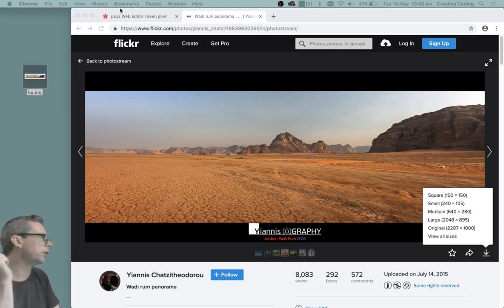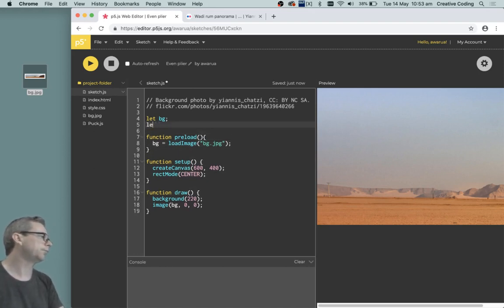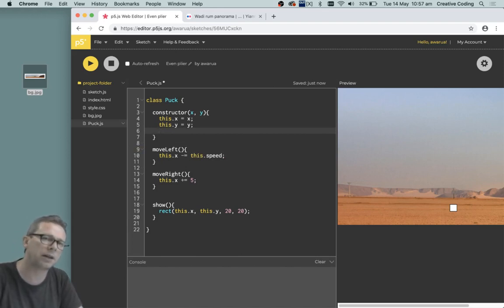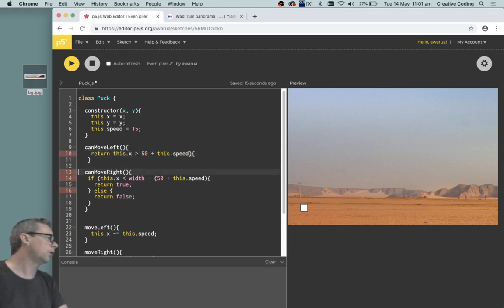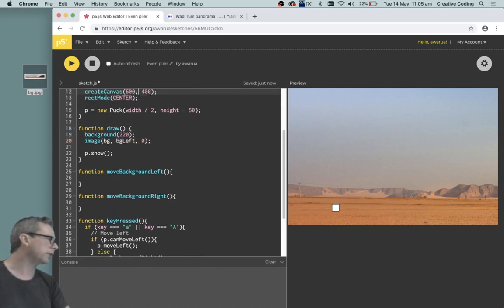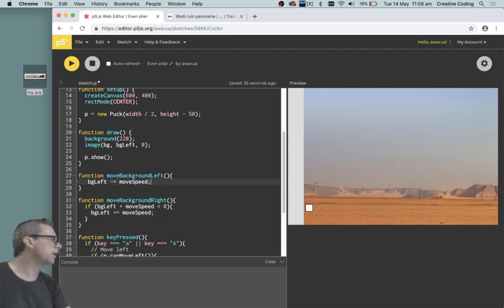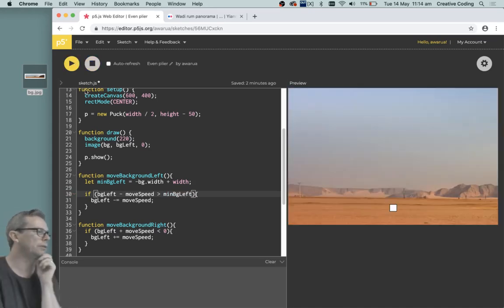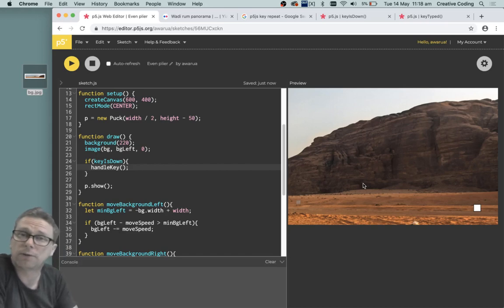E06.1: Scrolling background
In this video, I show how to make a scrolling background that moves left and right when a character gets to the edge of the canvas.